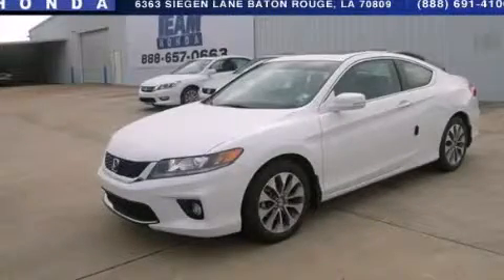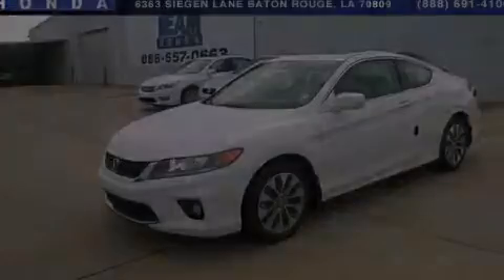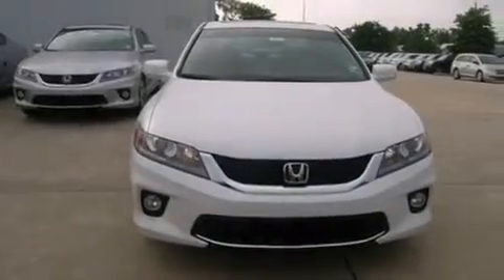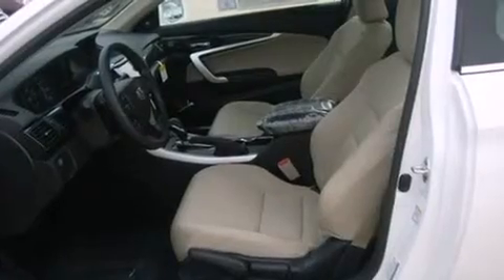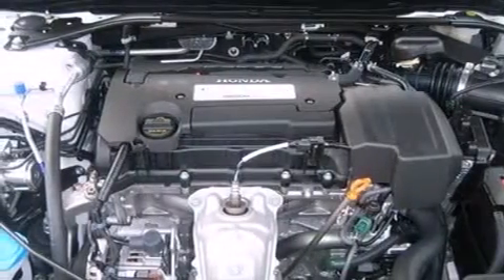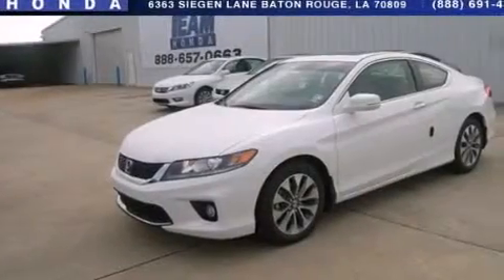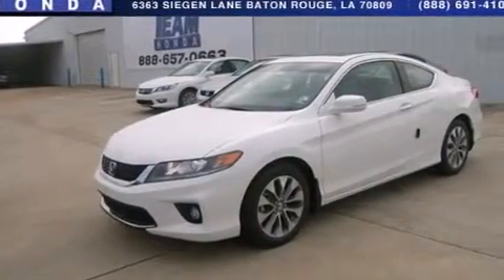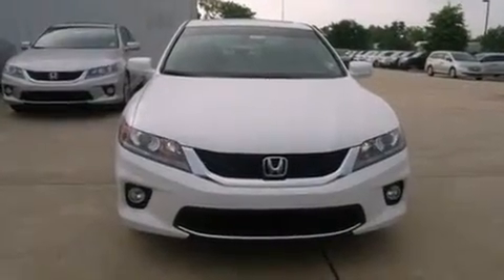2013 Honda Accord Lafayette LA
Year : 2013
 Make : Honda
 Model : Accord
 Engine : 2.4L 4 cyls
 Trans . : Automatic
 Exterior : White Orchid Pearl
 Miles : 1

 Stock : 138677